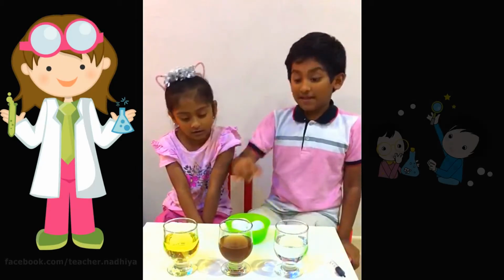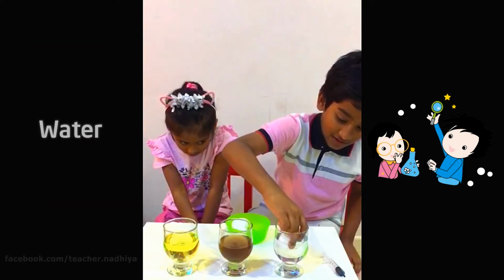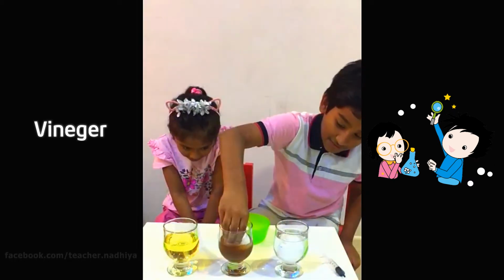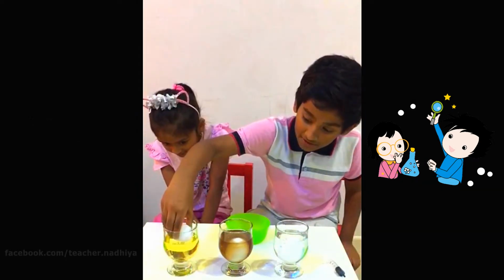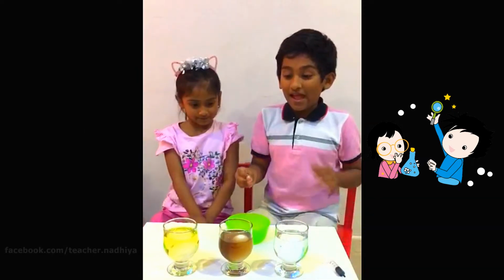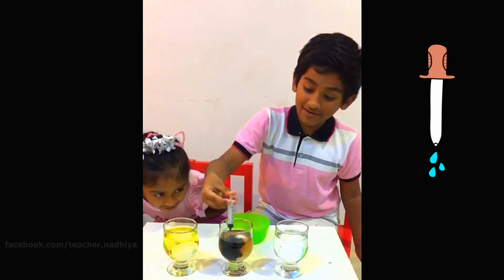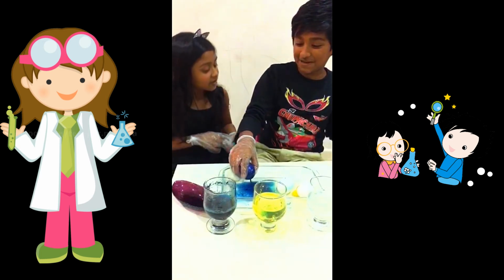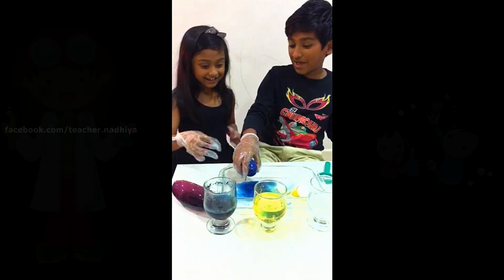Eggs-Tra Bouncing Eggs-Periment Fun Science Experiment for Kids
Can an egg be changed chemically by placing it in different compound, what happens ?

Staying at home during Covid-19 outbreak: plan activities with your kids !